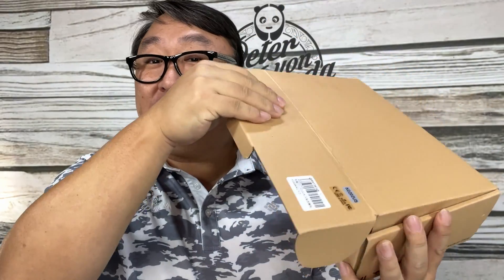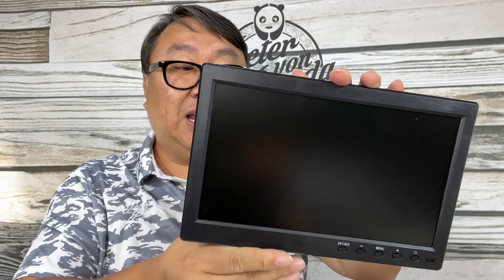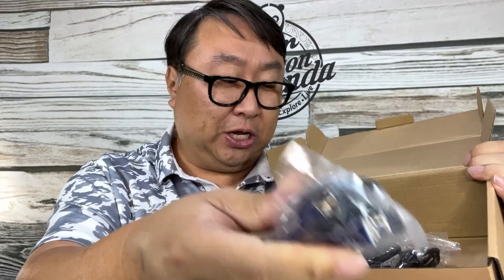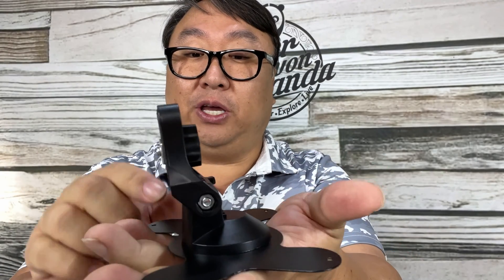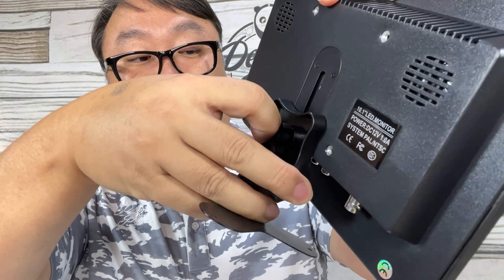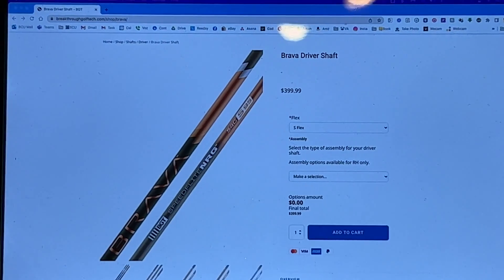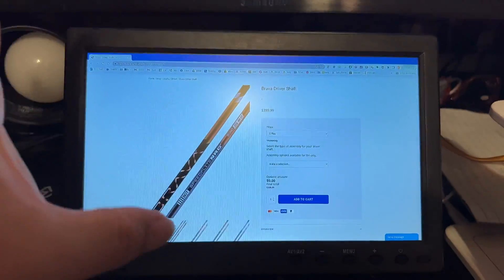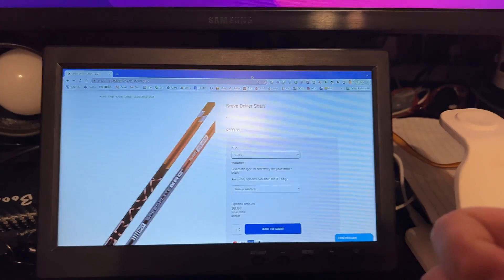Small 10" Side Monitor For Screen Sharing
Hikity 10 Inch Small HDMI Monitor Portable CCTV Monitors 1280x600 with BNC, AVI, VGA, HDMI Input Cable, Remote Control, Built-in Speakers, for PC, CCTV, Security Camera, Raspberry Pi, X-Box
Visit the Hikity Store

Special Feature With Remote Control, With BNC / AVI / VGA / HDMI/AV Input Cable, 10.1 Inch Screen
Display Resolution Maximum 1024*600 Pixels
Response Time 5 Milliseconds
10.1 Inch Small Monitor: high resolution 1024*600 RGB, Aspect ratio 16:9. With NTSC / PAL video color system. Brightness and Contrast can be adjust
Video Player Screen: there are HDMI, AV, VGA, BNC, USB input, compatible with cctv security system, car monitor, backup camera system, it is suitable for gaming, computer and so on
Mini TV: 2 video inputs, easily switch between front and back video if you use it for car backup system. Automatically switch to backup camera picture when car backup
Easy to install: adjustable stand and portable size, allow you to enjoy the film or play games at home or during travel. VGA / AV / HDMI cables accessaries included, kindly note: HDMI version is 1.1
Portable Monitor: The stand is perfect allowing you to adjust the viewing angle and rotate the screen to meet all your needs. Portable to carry so that you can enjoy your favorite shows at home, on car or during travel. There are four holes on the back of the monitor, so that you can hang it on the wall as a TV. (screws not included). Expedition Money LLC